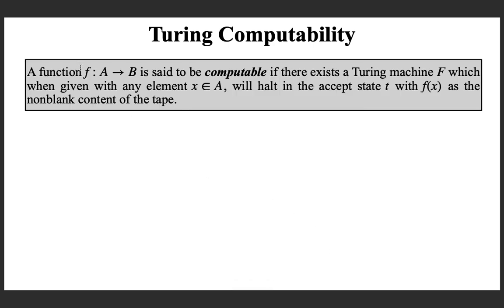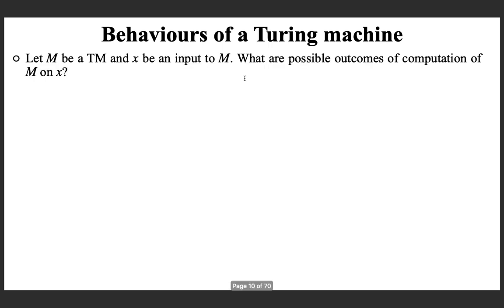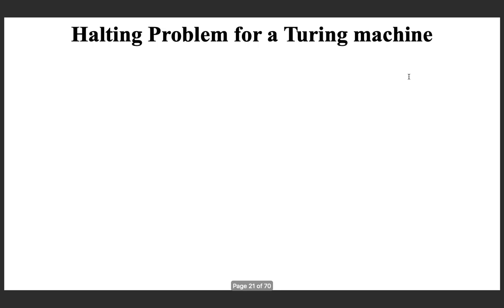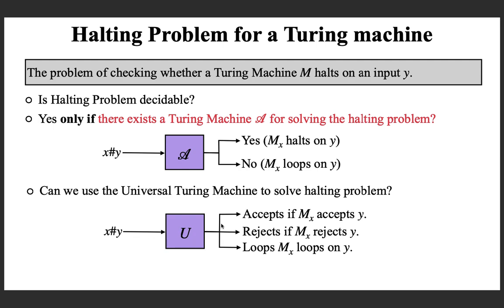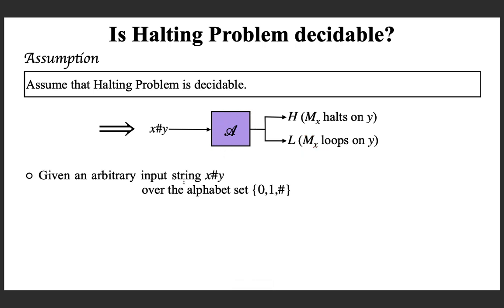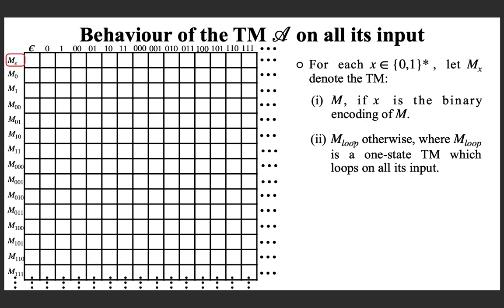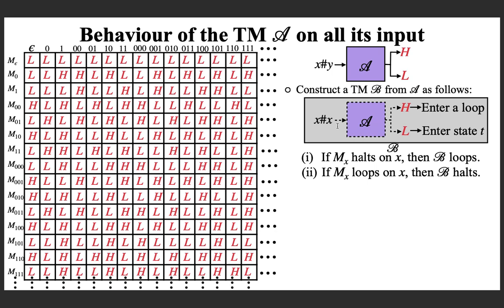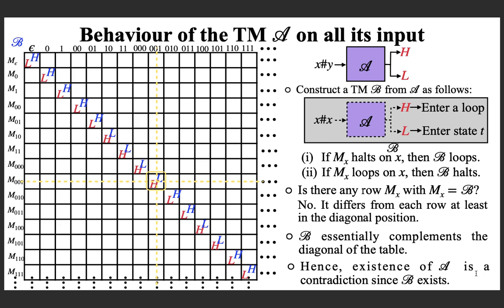L47-CST301-Formal Languages and Automata Theory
This is the last lecture on this course. This lecture discusses introduces the Halting Problem (HP) and proves that HP is undecidable. Topics covered: Turing's notion of Computability/Decidability, possible outcomes of a Turing machine on a given input, the Halting Problem, proof of undecidability of HP.